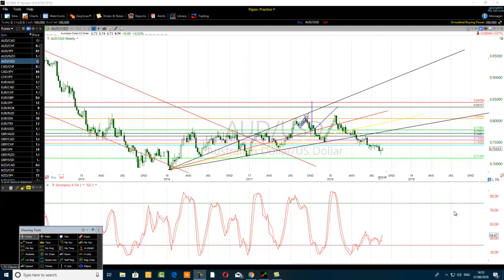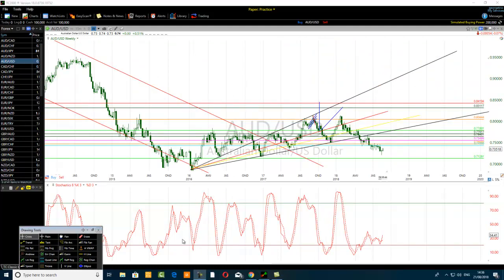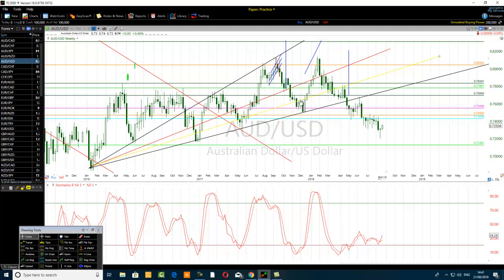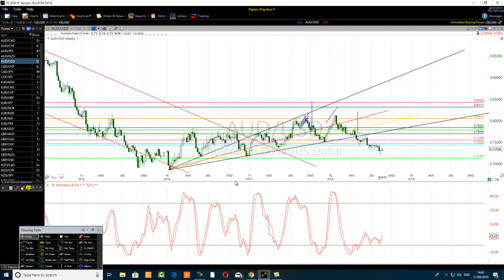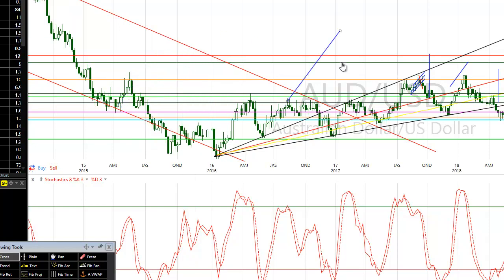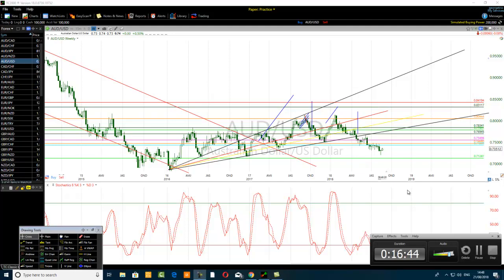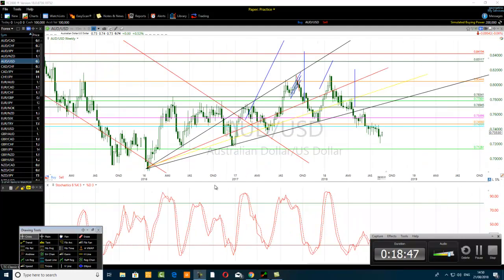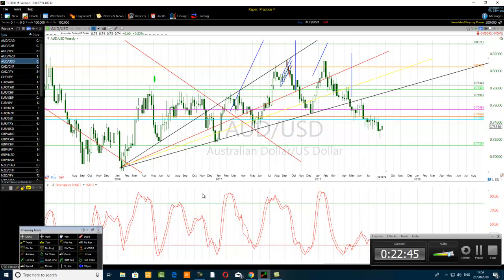Stochastic Patterns Trader Explains How He Will Exit The Trade